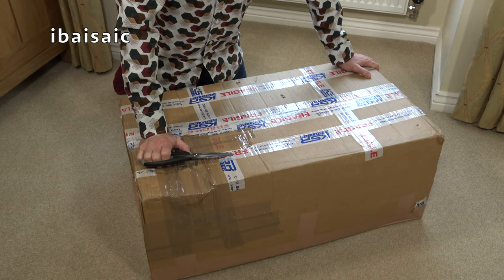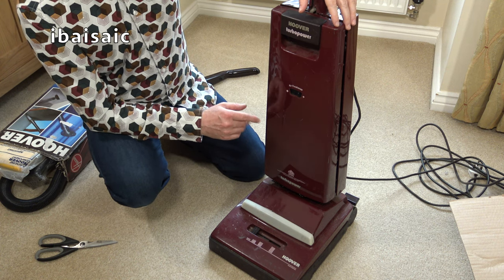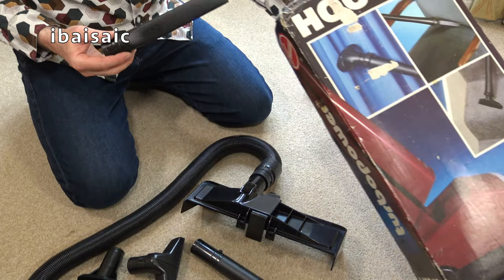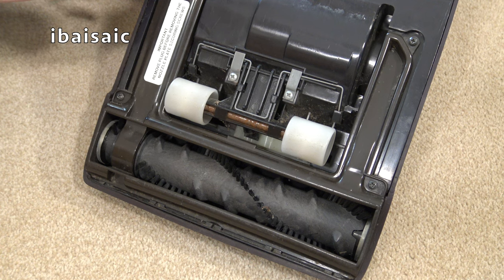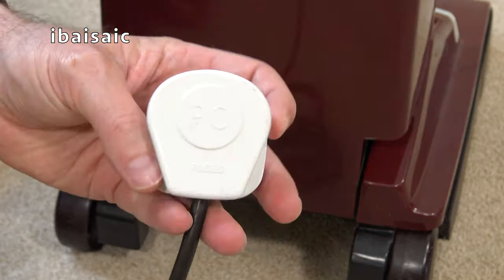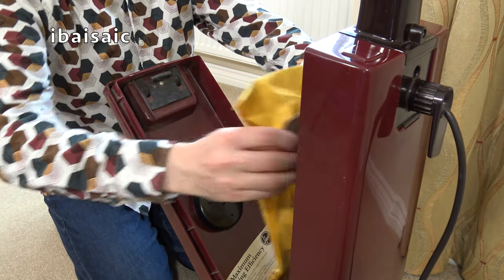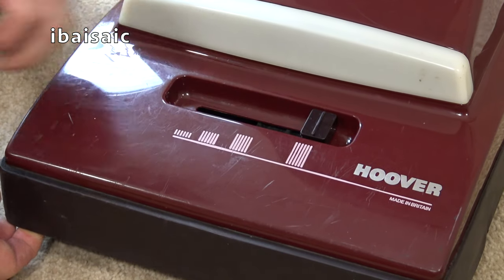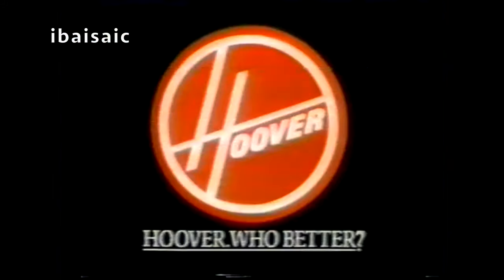Hoover U2194 Turbopower Upright Vacuum Cleaner Unboxing & First Look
Here’s one of the original Turbopower cleaners from 1984, the mid range U2194. This seemed to be the most popular choice above the soft bag Turbopower Junior and below the top of the line Turbopower Autoflex. The Turbopower was quite a departure for Hoover as they were still selling the rather old fashioned looking Junior and Senior models when this range was launched. One of the best uprights for carpets, but pretty dire for hard floors and tools use.